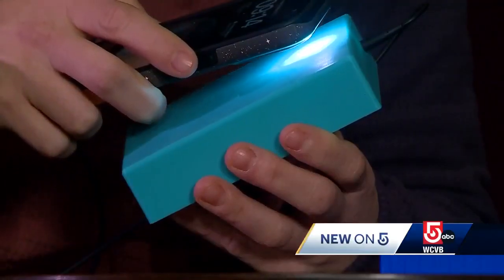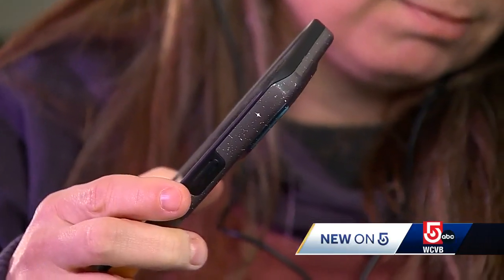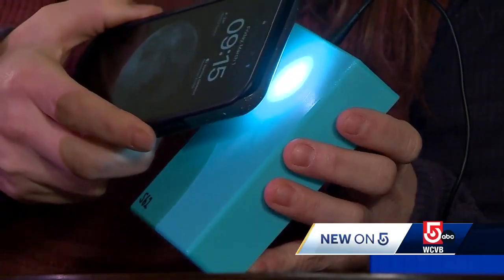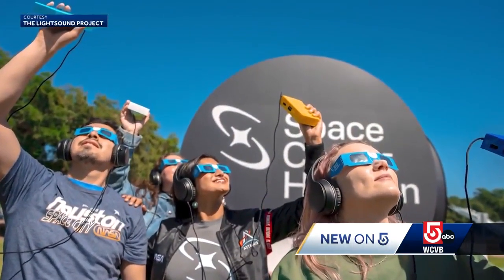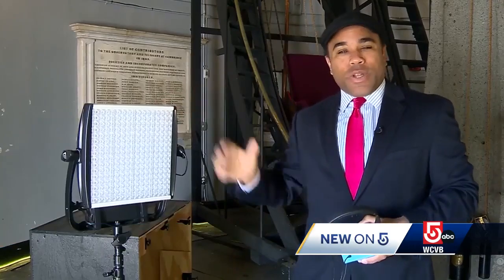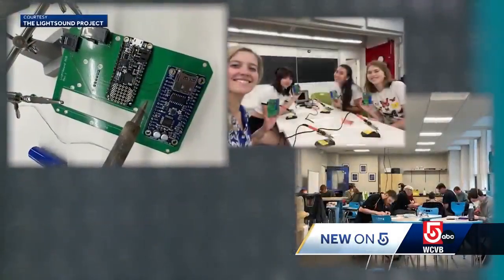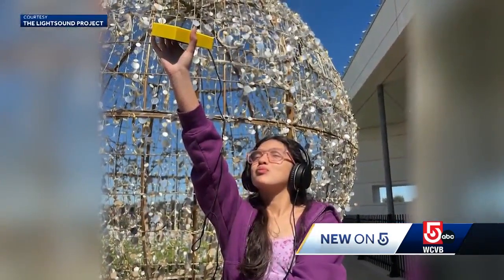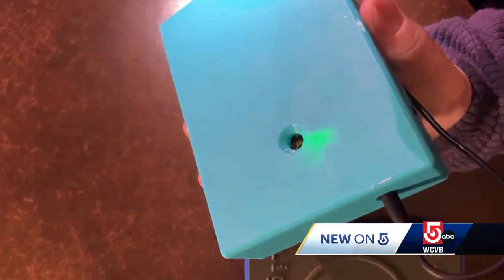Astronomers' device lets people with vision loss 'hear' solar eclipse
Astronomers with Harvard and the Smithsonian have created a device that can help those with vision loss “hear” the upcoming solar eclipse.